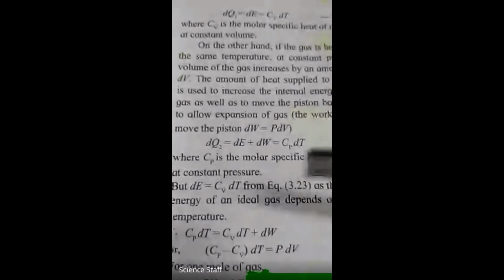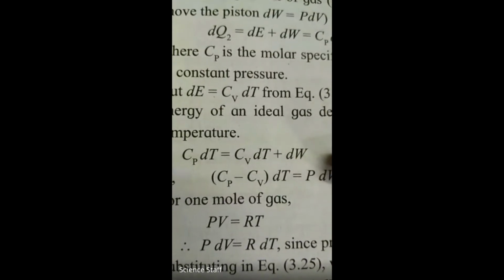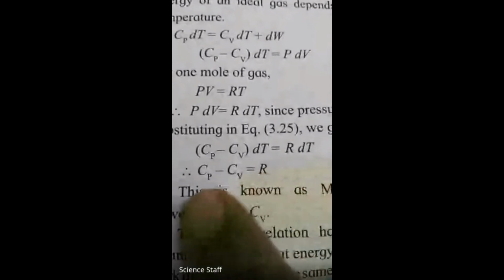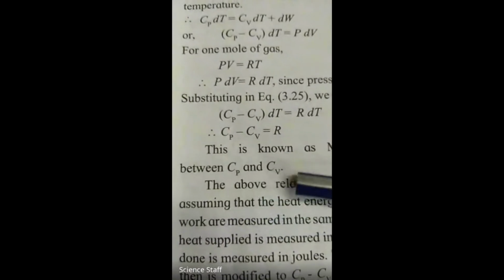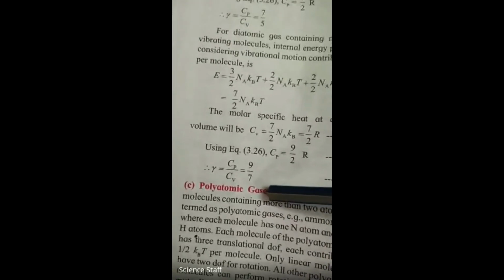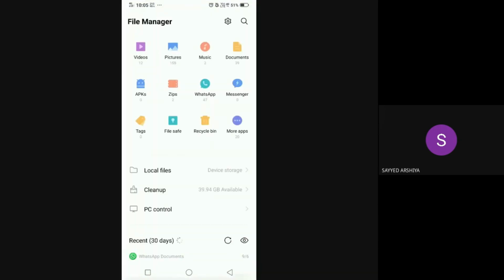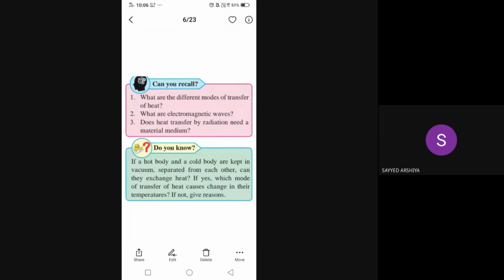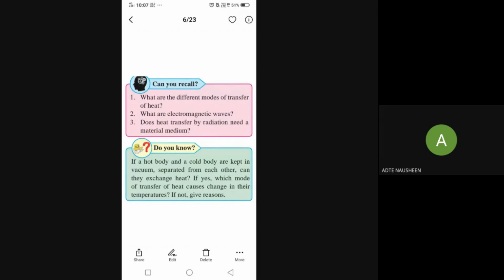XII/6th Sept /Physics/Part-1